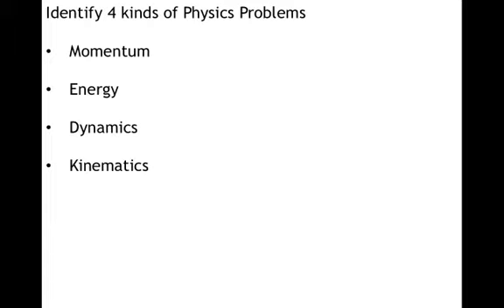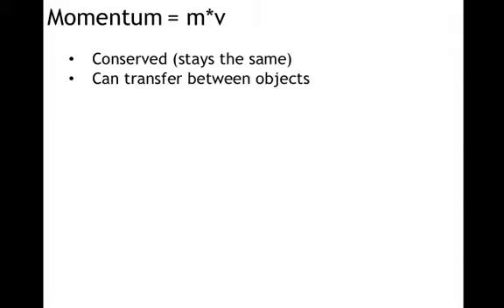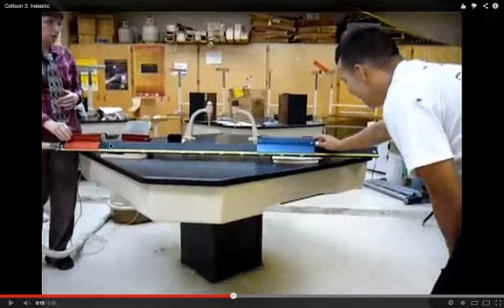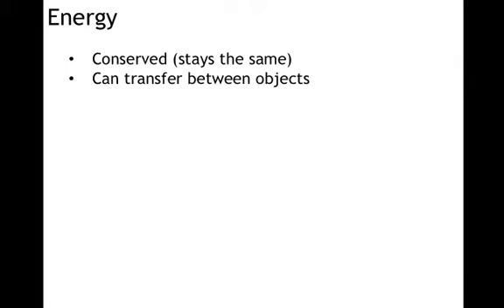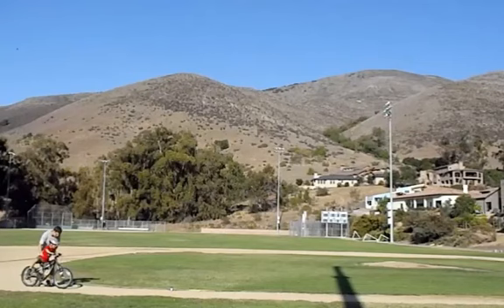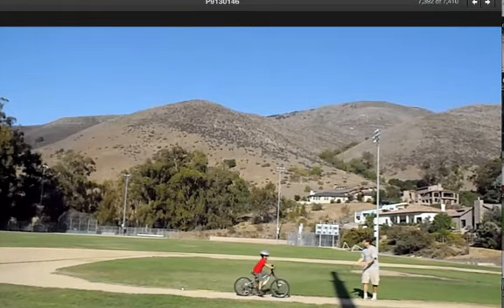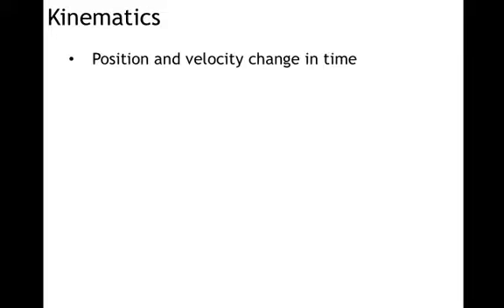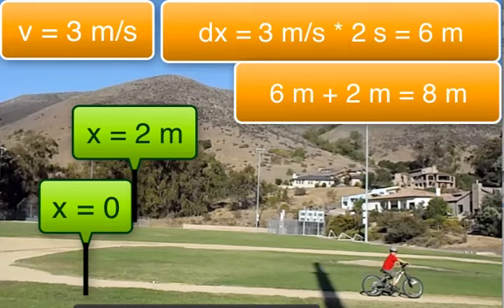4 kinds of mechanics questions, Schwartz Cal Poly Physics.mp4